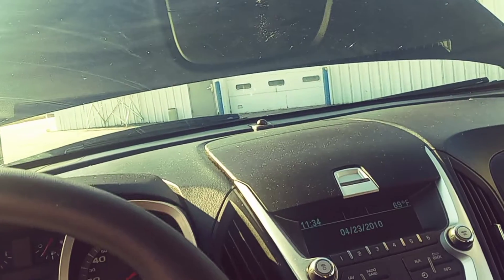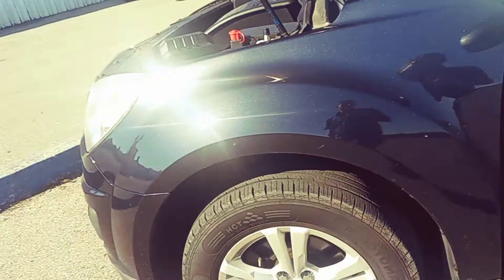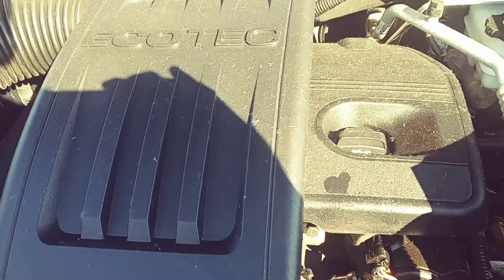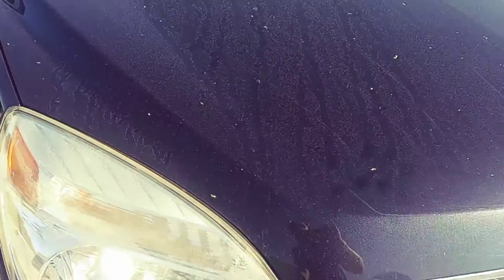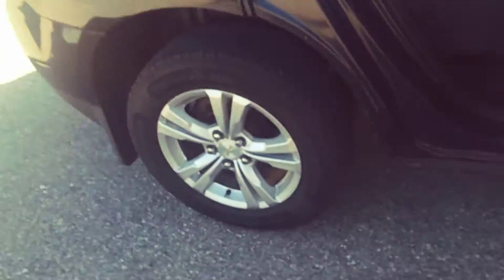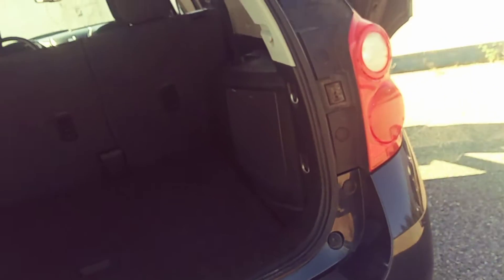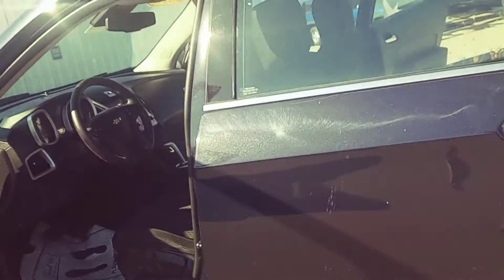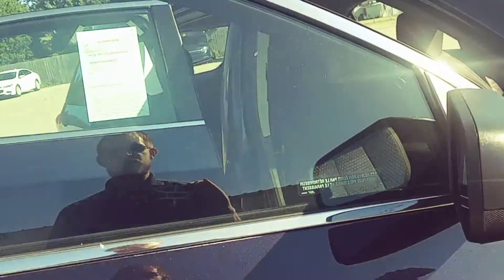2015 Chevy Equinox Schafer Chevrolet Pinconning